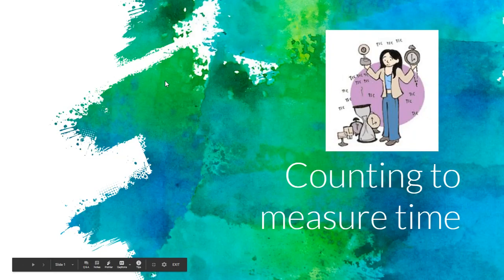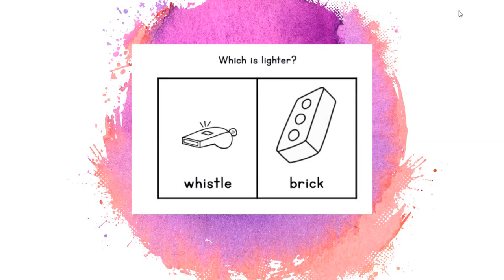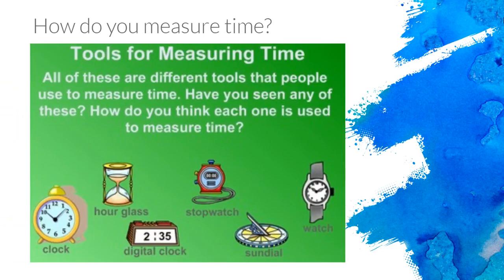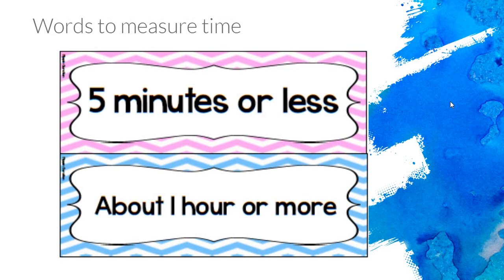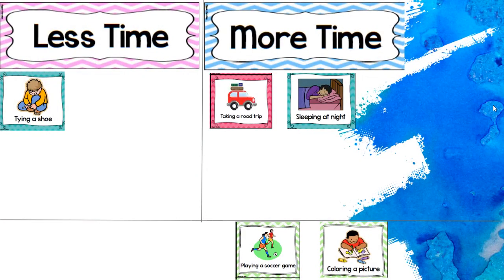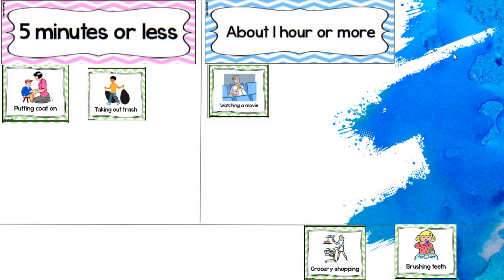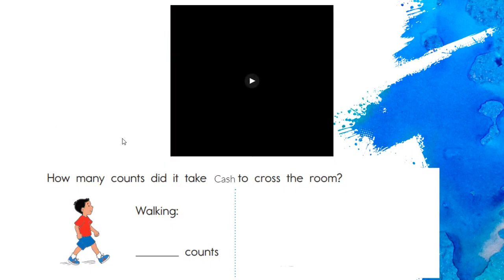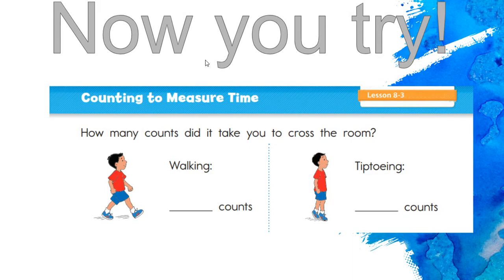Kindergarten Math: Counting Time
Kindergarten math lesson on counting to measure time.  Seesaw activity to follow this lesson can be found